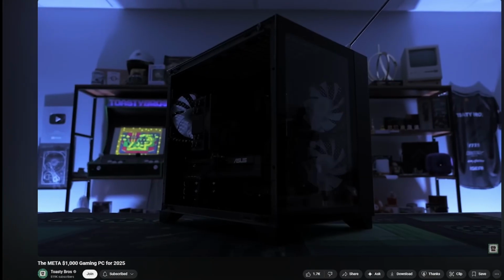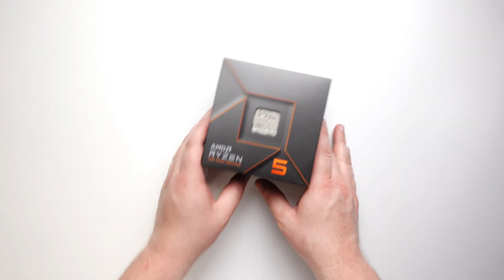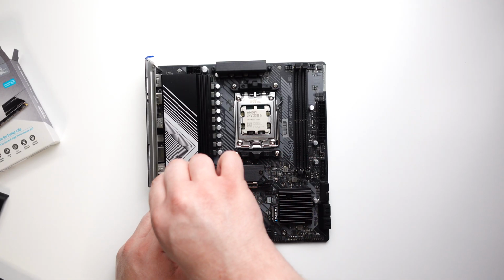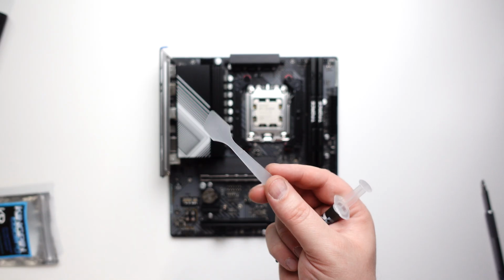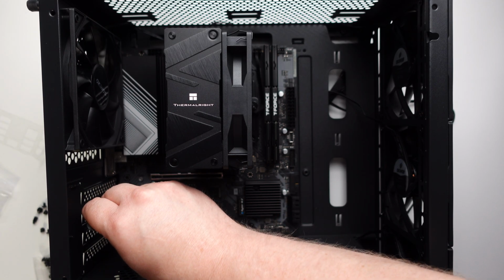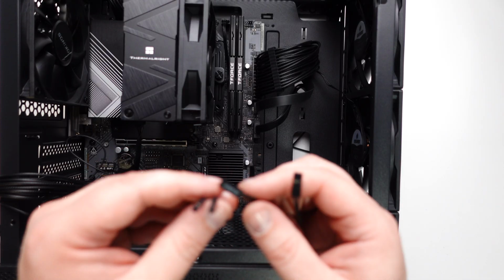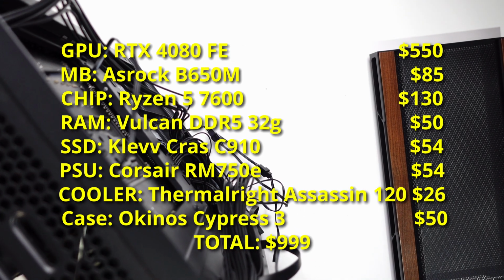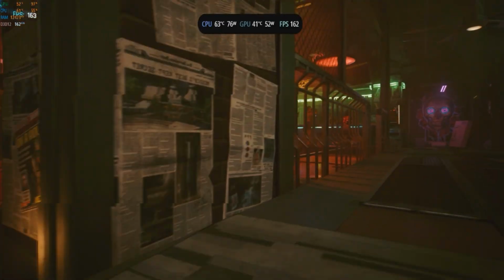The Best $1000 Gaming PC On Youtube 2025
I tried to build the Best $1000 Gaming PC on Youtube.
I spent a couple weeks hunting down the absolute best used and new deals to build the most powerful $1000 gaming PC ever assembled on Youtube. A Sophisticated, no RGB, Wood Grain Gentlemen's Gaming PC with the Cigar and Whiskey Touch! Just pure performance. Featuring an RTX 4080, Ryzen 5 7600, DDR5 memory, and more — all for exactly $1000.

And yes — I recorded every deal. Every pickup. This was luck and determination!

Other creators have claimed they built the best $1000 Gaming PC... but this one actually is. So I’m throwing down the challenge:

🧠 Think you can build a better gaming PC for $1000?
💬 Drop your parts list in the comments.

💻 Full Parts List:
- GPU: RTX 4080 Founders Edition (FB Marketplace) – $550
- CPU: Ryzen 5 7600 (FB Marketplace) – $130
- Motherboard: ASRock B650M-HDV/M.2 (Open Box Newegg) – $85
- RAM: Teamgroup T-Force Vulcan DDR5 6000MHz 32GB CL38 (FB Marketplace) – $50
- SSD: KLEVV Cras C910 1TB Gen 4 (New Amazon) – $54
- PSU: Corsair RM750e (New, FB Marketplace) – $54
- Case: Okinos Cypress 3 (New Amazon)– $50
- Cooler: Thermalright Assassin Spirit 120 EVO Dark (New Amazon) – $26
🏁 Total: $999